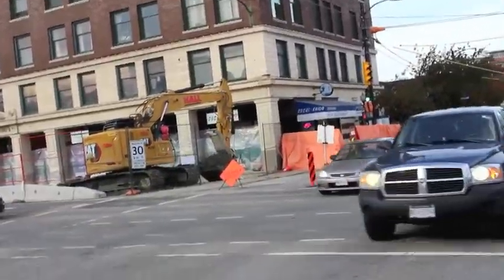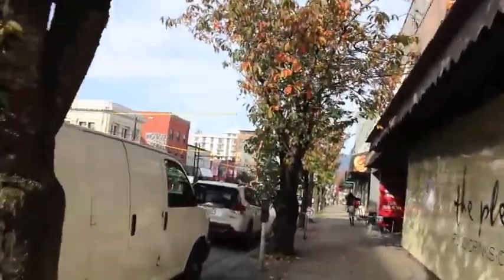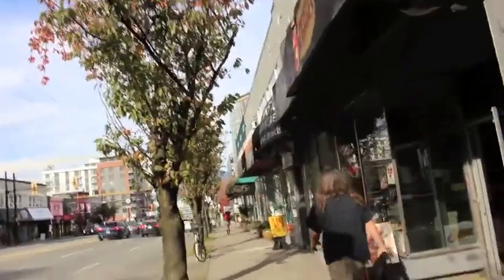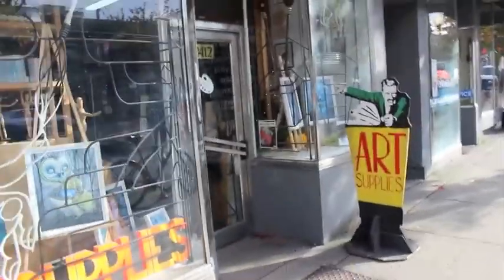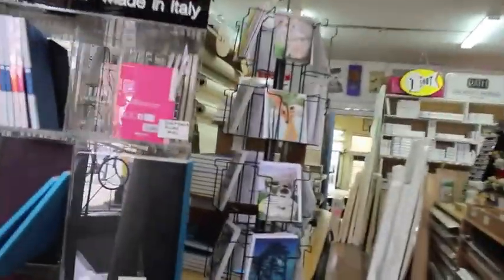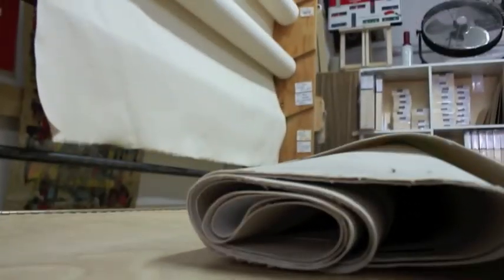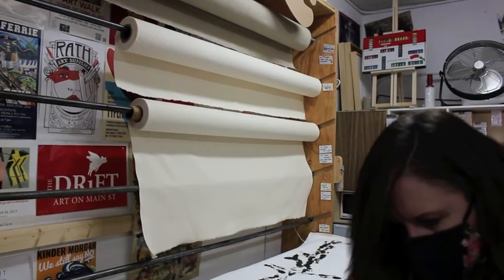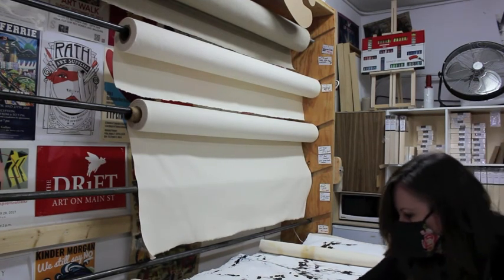Gallery Wrapping the This is Not a Sidewalk Art Project Canvases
Part 1 This videos follows the This is Not a Sidewalk! canvases as they are transported to the Art store for stretching to prepare them for showing. Thanks so much for the great staff at Rath Art supplies 2412 Main St Vancouver Theresa, Jess & Scotty for their work, advice and letting me film.
These canvases are now on display on the walls of BeanAroundTheWorld at 2528 Main St Vancouver [Thanks Patrick & Stewart] for December 2021.
These canvases have been created to raise awareness of the land around Oppenheimer Park in Vancouver and the surrounding neighbourhood and to encourage repair and new sidewalks.